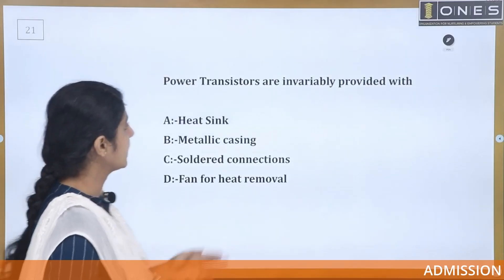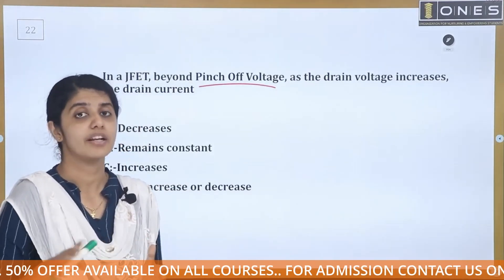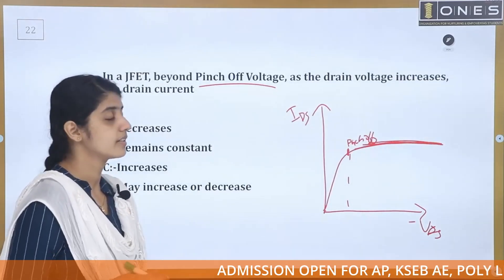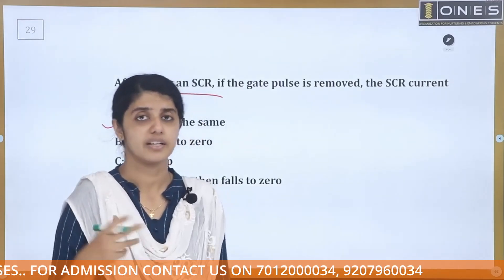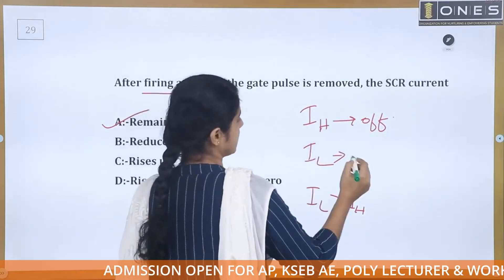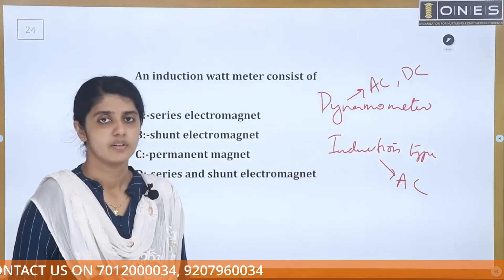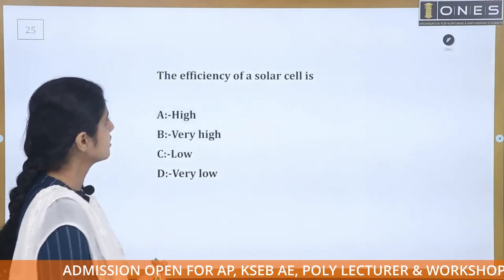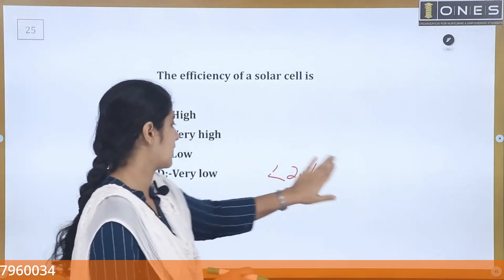Kerala PSC | Electrical Mega Revision Series | Part 37 | ONES